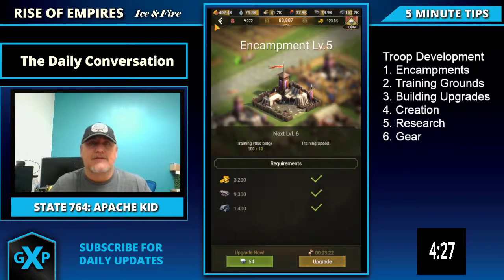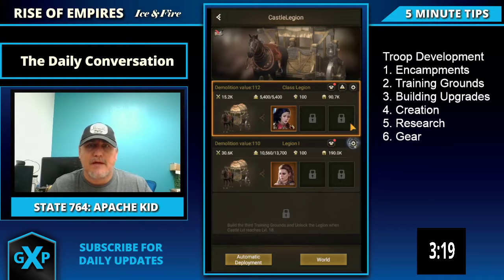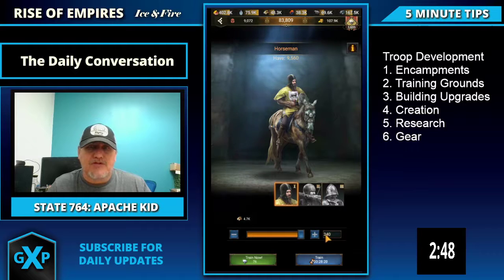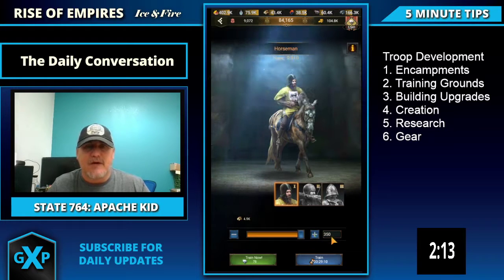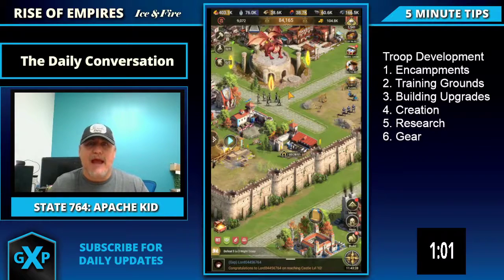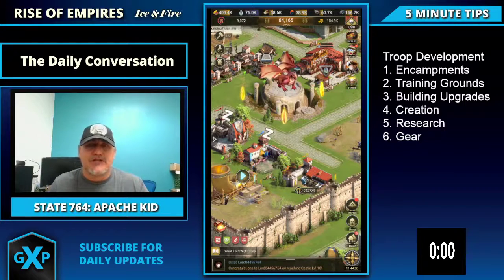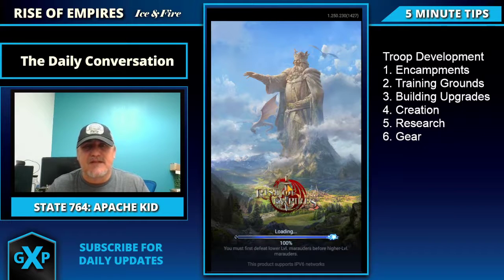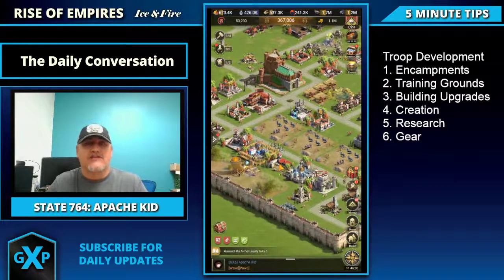Creating Troops | t1 - t7 beginners guide to troops | Rise of Empires: Ice and Fire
Creating Troops
t1 - t7 beginners guide to troops
Rise of Empires: Ice and Fire
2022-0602 | Apache Kid | State 764

Troop Development
1. Encampments: Increase the number of troops that can be trained
2. Training Grounds: Increase the single army size
3. Building Upgrades: The higher the building level the higher the troop level
4. Creation: Upgrade 1-3 before creating troops to produce the most amount of troops you can.
5. Research: Improves both skills and capability of the legion and specific troop type
6. Gear: Specific gear for each troop type. Materials are made to then be crafted into gear.

Always happy to share knowledge and help others learn and grow. Happy Hunting and good gaming all.